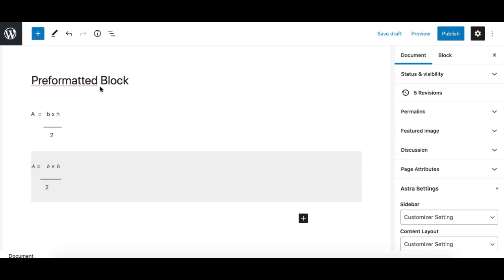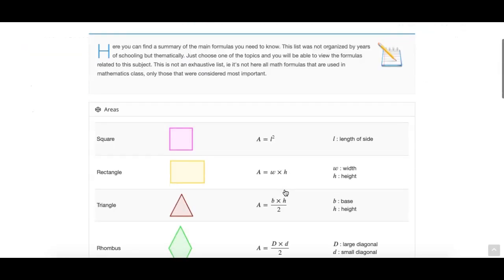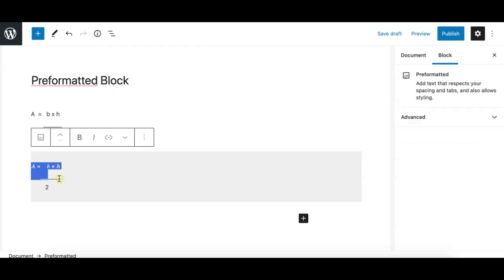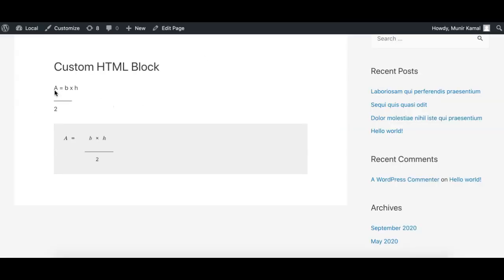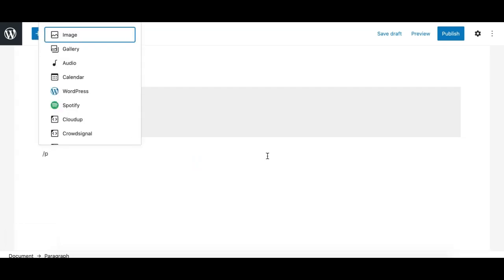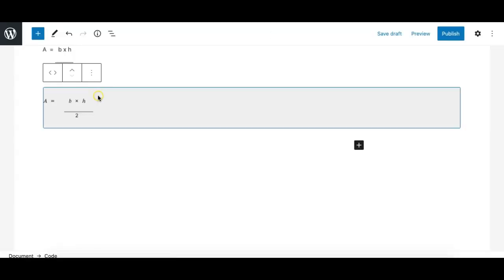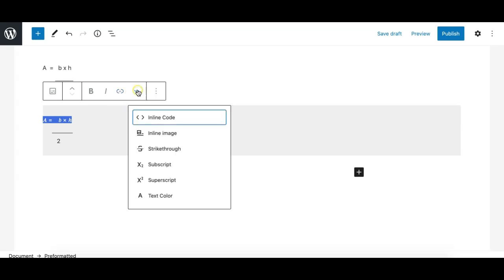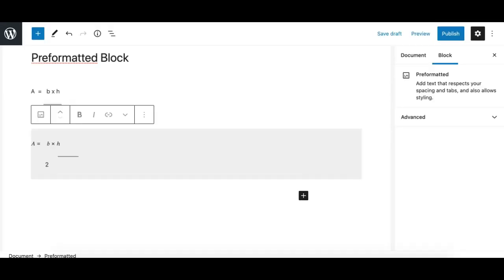Gutenberg Preformatted Block - Ultimate Guide - WordPress Block Editor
The Preformatted Block in WordPress Block Editor allows you to add formatted text that displays exactly as you type it. It is a default block in the WordPress Block Editor. You can add a preformatted block using the block inserter into the WordPress block editor. The preformatted block shares a lot of similarities with the paragraph block and the code block. Think of it as a hybrid of the two.

Let's Learn How to use Gutenberg Preformatted Block

Extend Gutenberg Blocks with More Styling Controls

By default, Gutenberg has a fine number of useful blocks. But if you are coming from a page builder you might notice that the core blocks in WordPress are missing a lot of design controls and options. We got a solution for you, Just install the 'Editor Plus' plugin.

Editor Plus extends WordPress Gutenberg Blocks with a variety of useful design controls such as:

✏️ Typography
📐 Spacing (margin, padding)
🖼 Border
🏞 Background
❑ Box-Shadow
👀 Visibility
🌈 Shape Divider
💎 Icons
🔜 More features on the way.